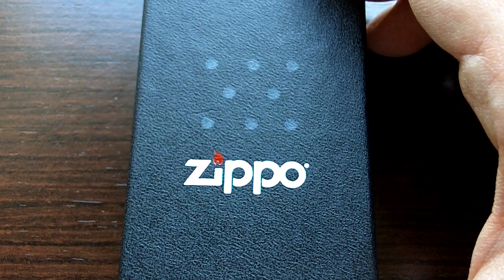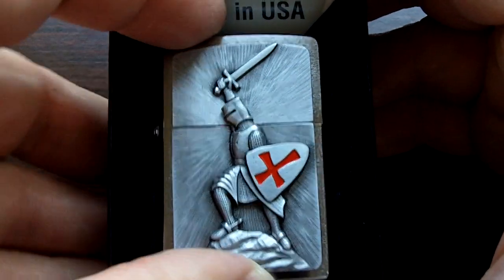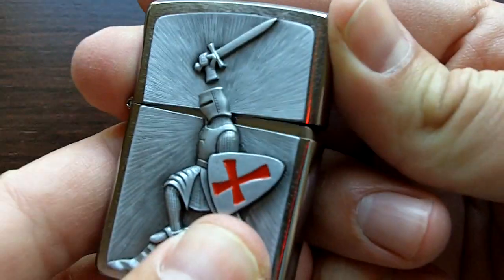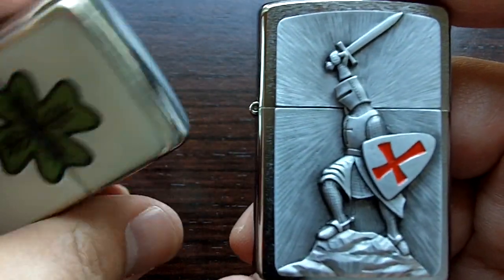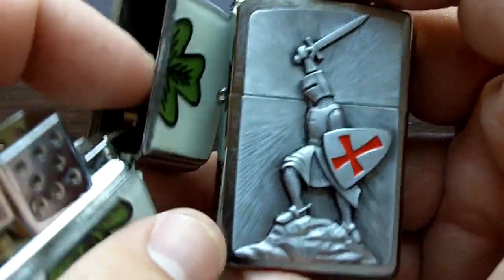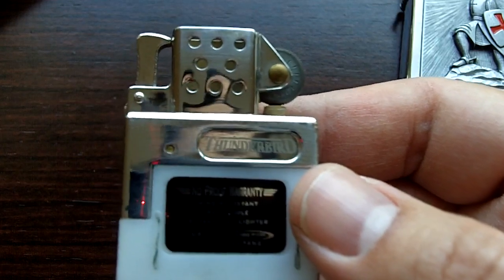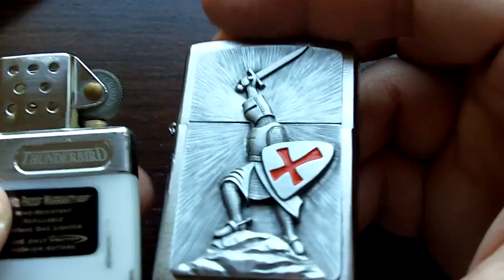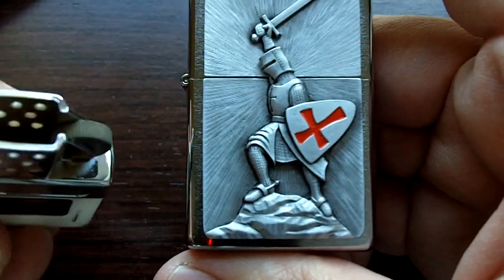Deus Vult!: Zippo Crusade Victory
Zippo Crusade Victory in Amazon
Thunderbird Insert in Amazon
 "Bugging Out And Relocating"